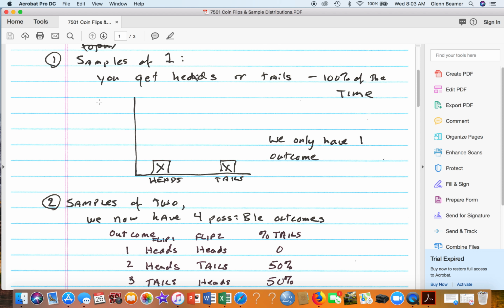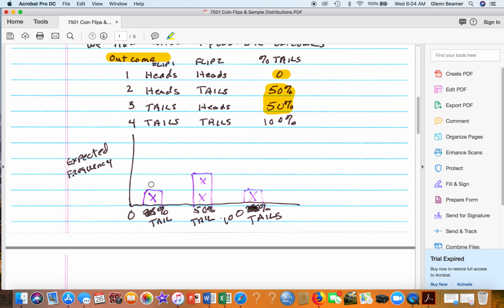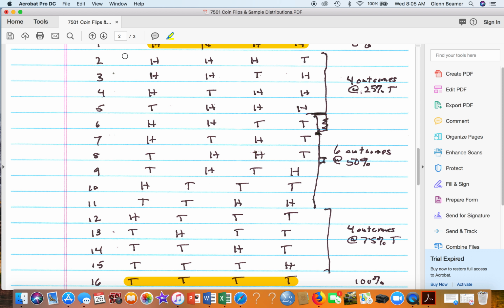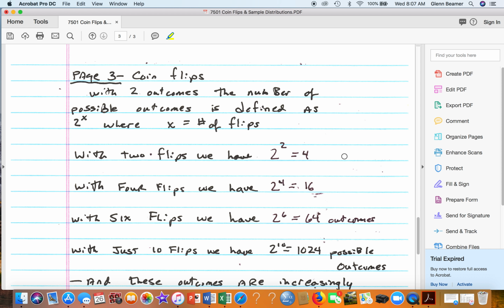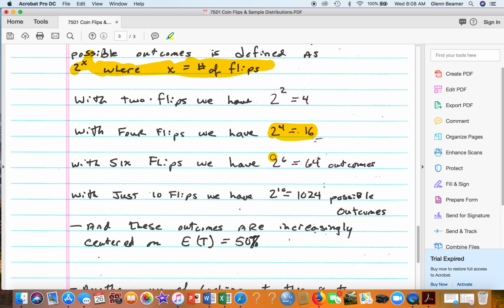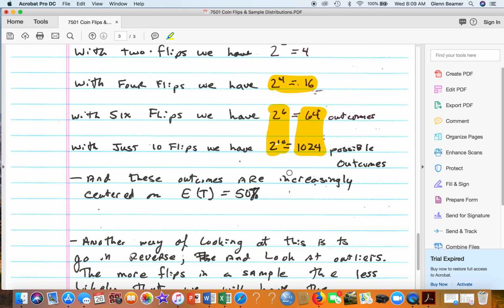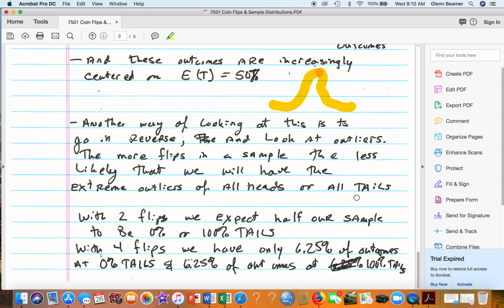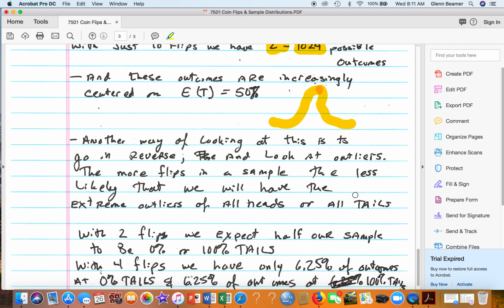Coin Flips and Sample Distributions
Hand out moving from samples of 1 to samples of 2 to samples of 4 and calculating the number of outcomes for coin flip samples of 10 (there are 1024 outcomes)